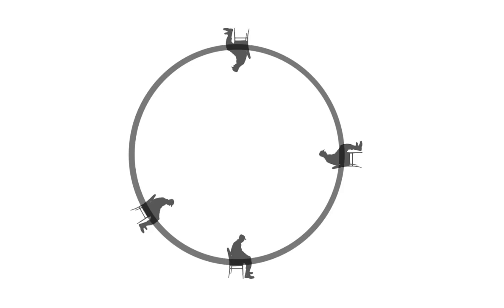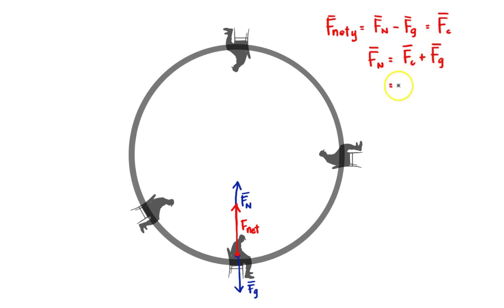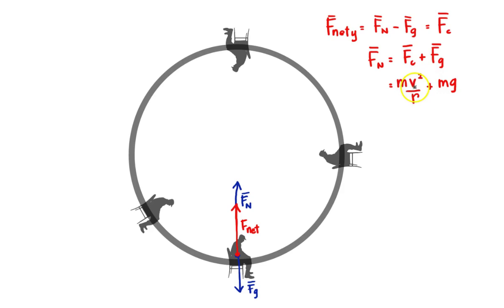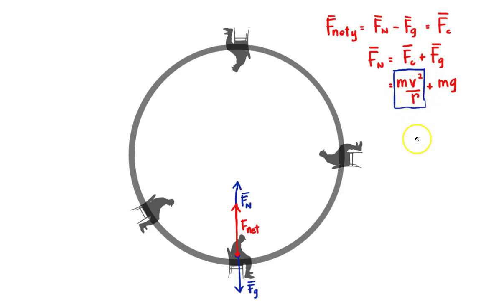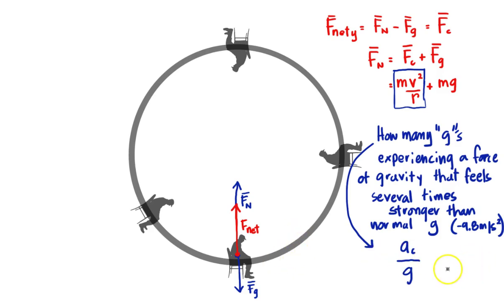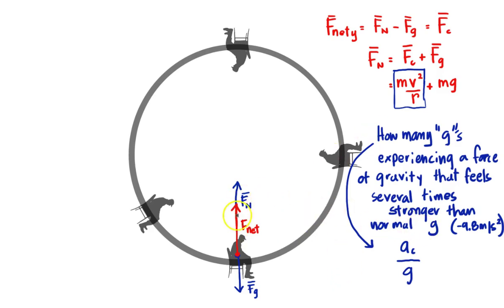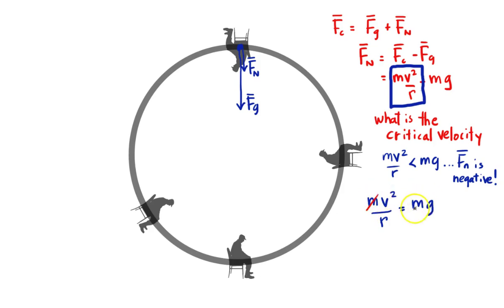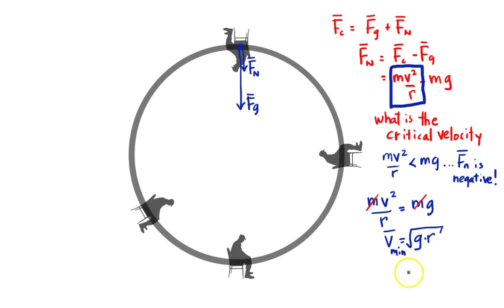PHYSICS 12 05: Circular Motion with Rollercoasters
Course: Physics 12
Topic: Circular Motion
Question: How does the Centripetal Force change as you move in a loop?